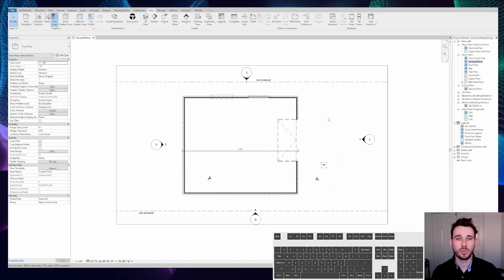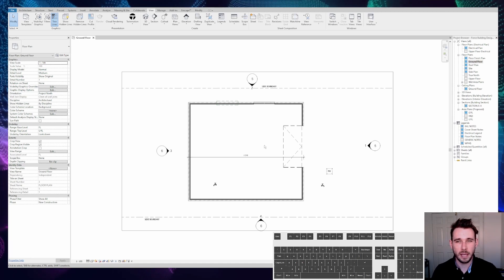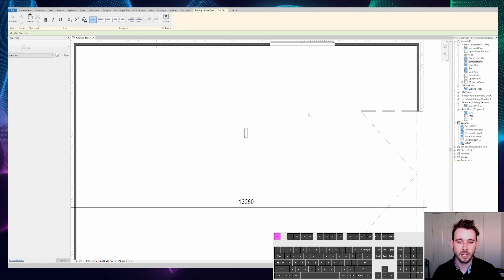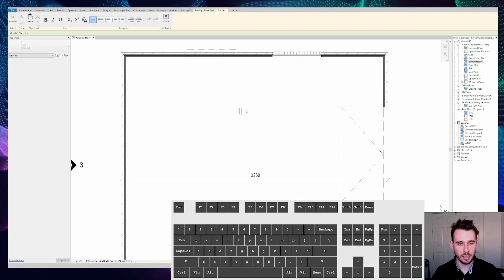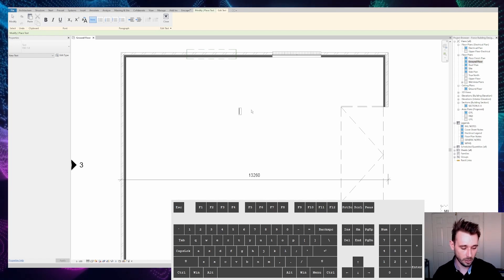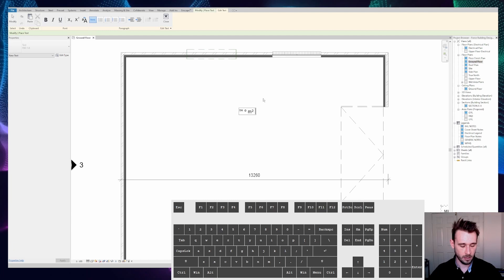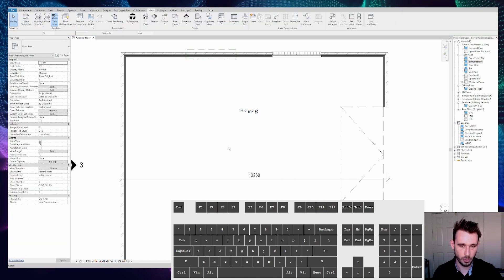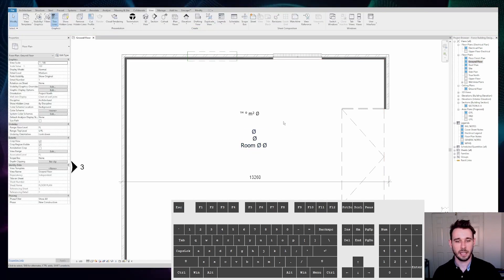How to input symbols in text in Revit using Alt-Codes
You could google the symbol then copy and paste it into Revit, OR you could use one of the two better methods I show here.

Some of the alt codes I mention are:
alt+0216 = Ø
alt+0176 = °
alt+0178 = ²
alt+0179 = ³
alt+0153 =™